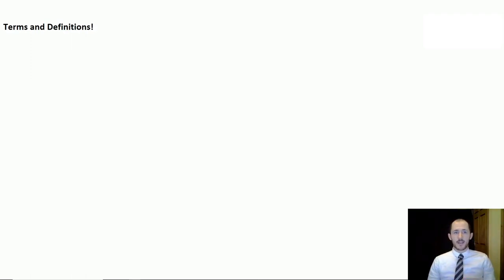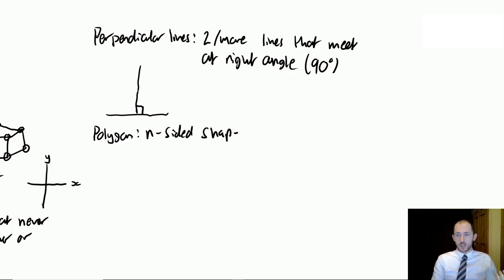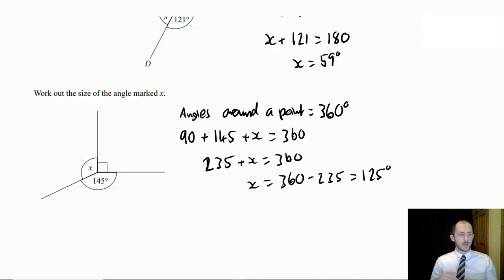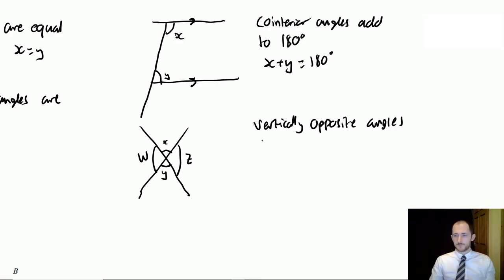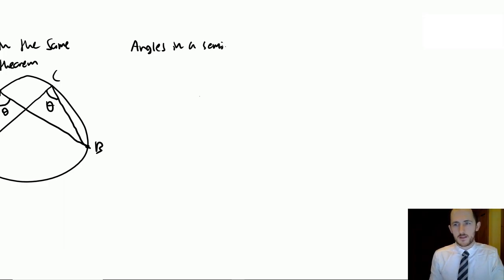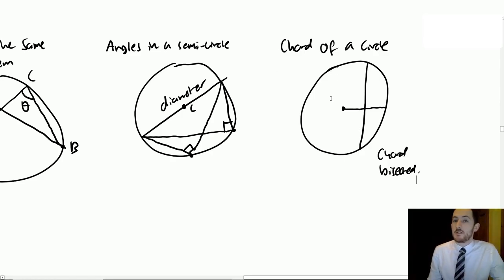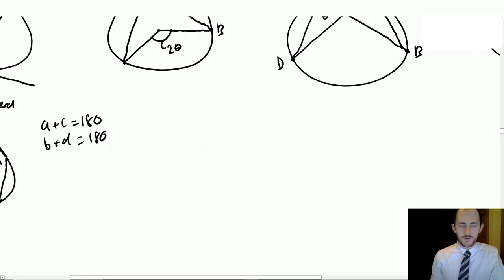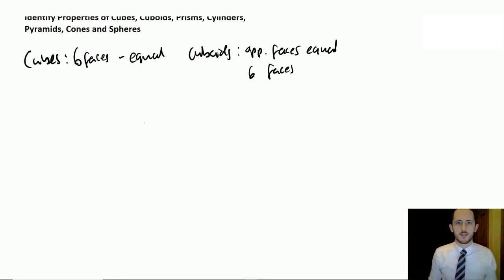AQA GCSE Maths FULL SUMMARY Topic by Topic Part 4: Geometry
Welcome to Part 4 of 6 of my FULL walkthrough of AQA Maths Higher and Foundation.

YOUTUBE GEAR
📝 Graphics Tablet